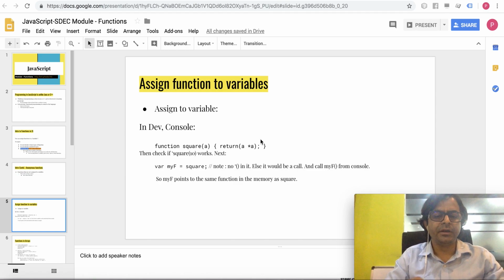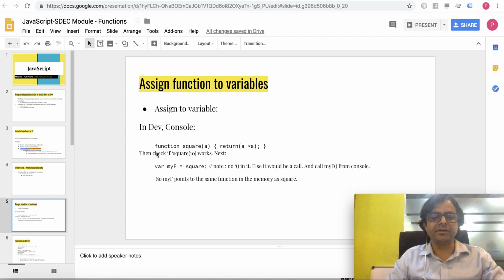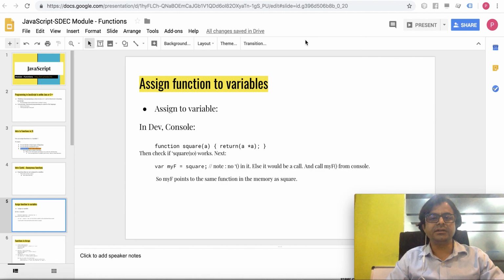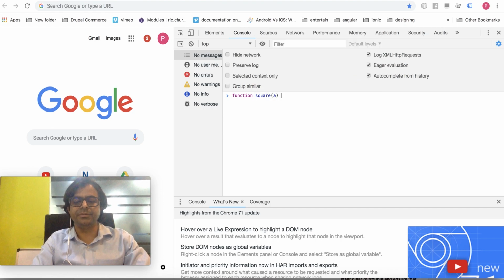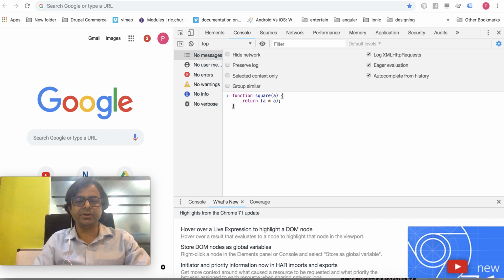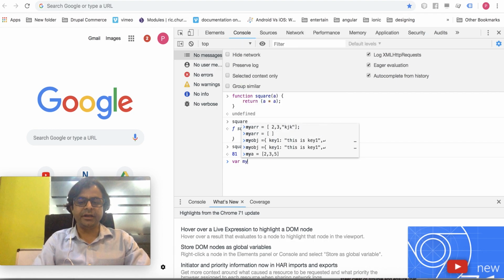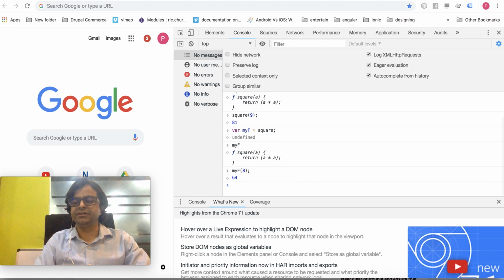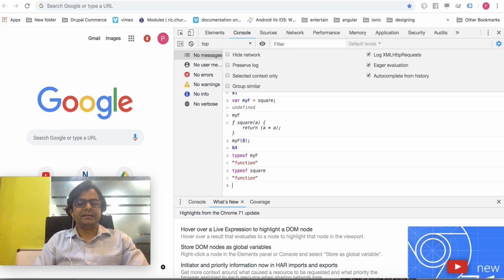JS Functions 2 Assign FunctionName2Variable